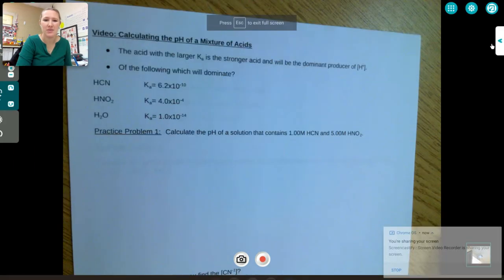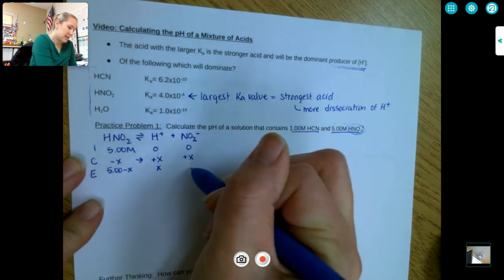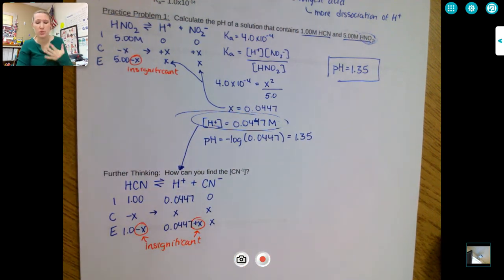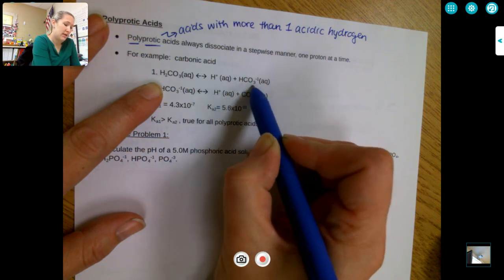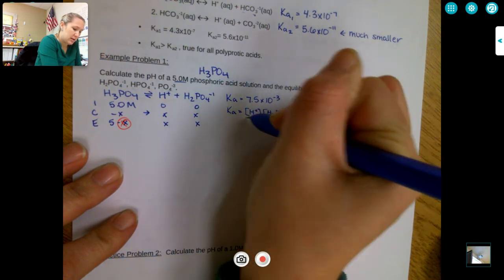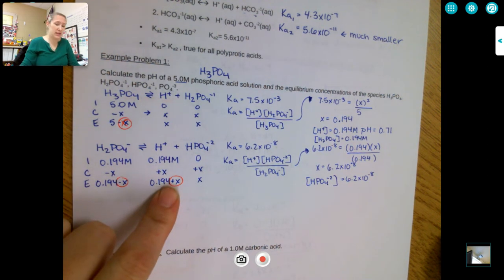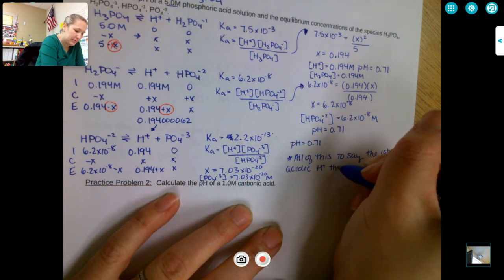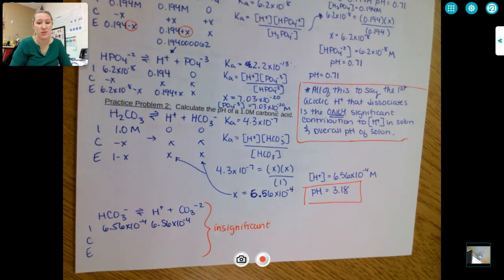Calculating the pH of a Mixture of Acids & Polyprotic Acids